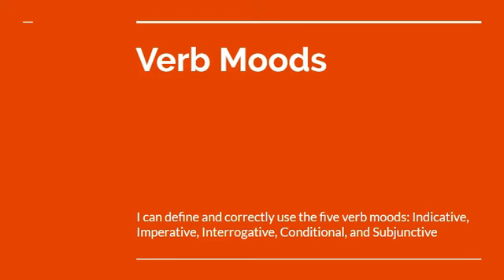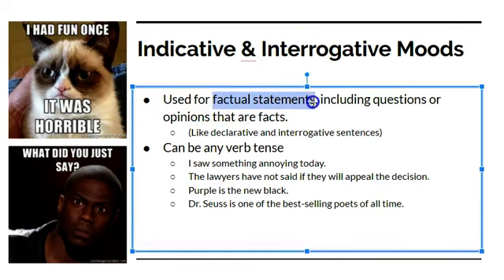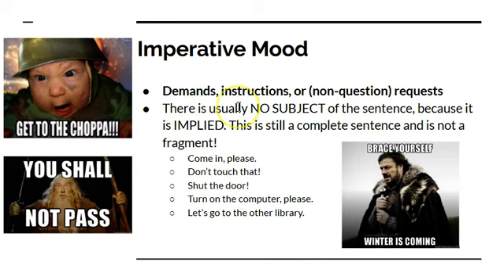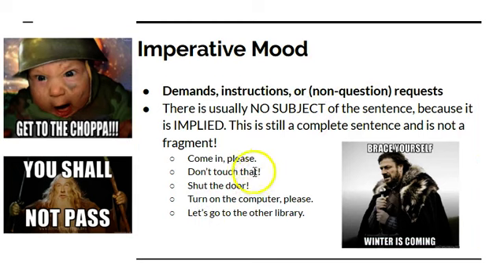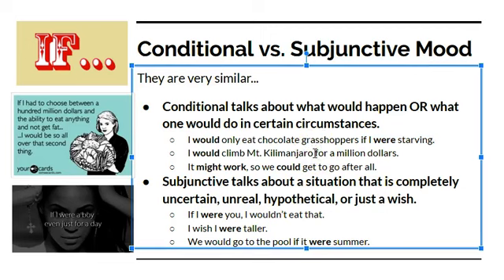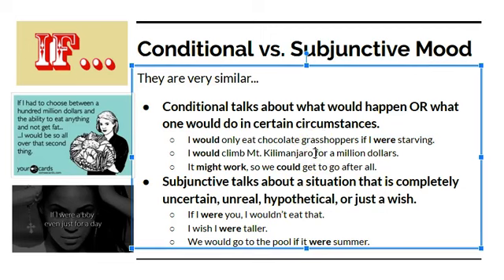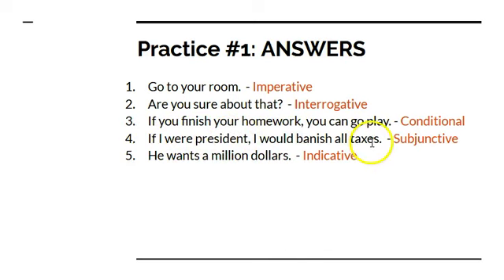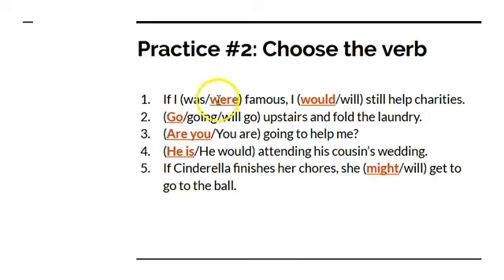Verb Moods Lesson